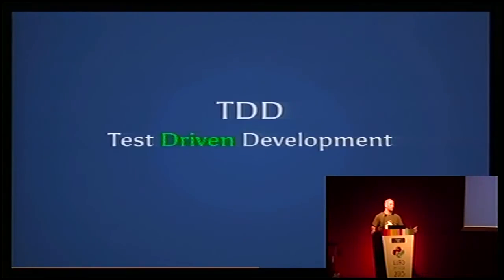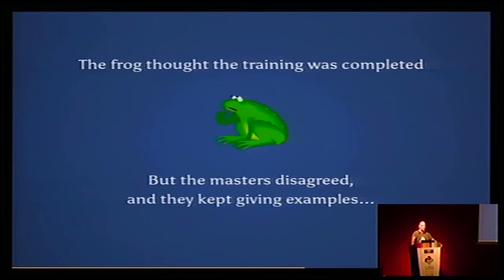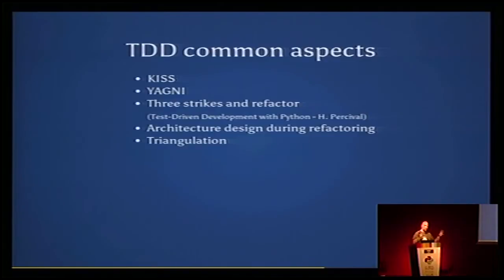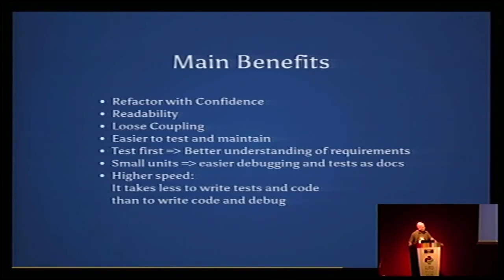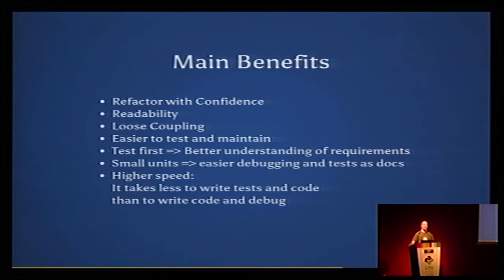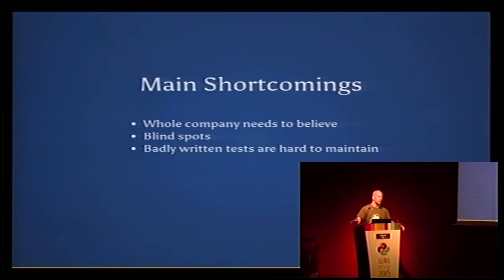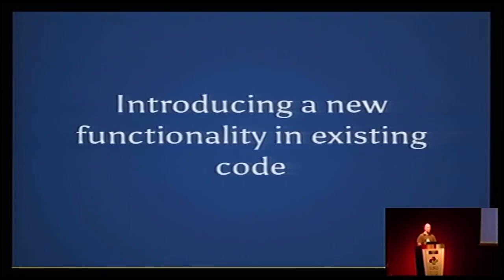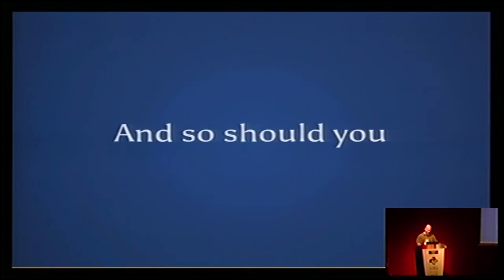Fabrizio Romano - TDD is not about tests!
TDD is not about tests!
Well, actually, it’s not a about writing tests, or writing them before
the code. This talk will show you how to use tests to really drive
development by transforming business requirements into tests, and
allowing your code to come as their natural consequence.

Too often this key aspect is neglected and the result is that tests
and code are somehow “disconnected”. The code is not as short and
efficient as it could be, and the tests are not as effective.
Refactoring is not always easy, and over time all sorts of issues
start to come out of the surface.

However, we will show that when TDD is done properly, tests and code
merge beautifully into an organic whole that fulfills the business
requirements, and provides all sorts of advantages: your code is
minimal, easy to amend and extend, readable, clean. Your tests will be
effective, short and focused, and allow for light-hearted refactoring
and excellent coverage.

We will provide enough information and examples to spark the curiosity
of the novice, and satisfy the need of a deeper insight for the
intermediate, and help you immediately benefit from this
transformative technique that is still often underestimated and
misunderstood.